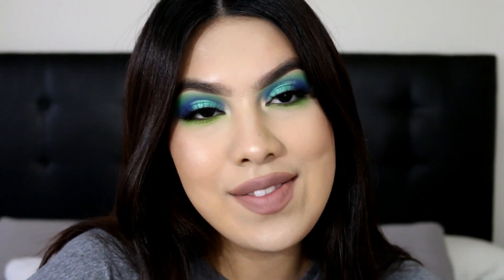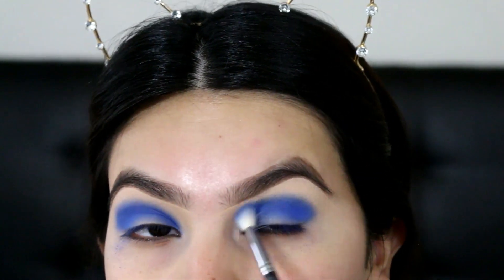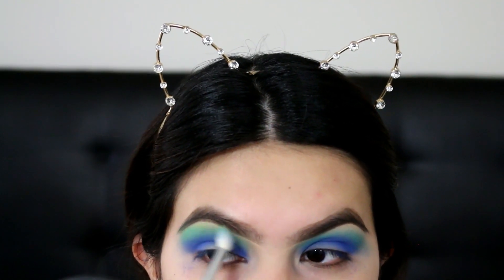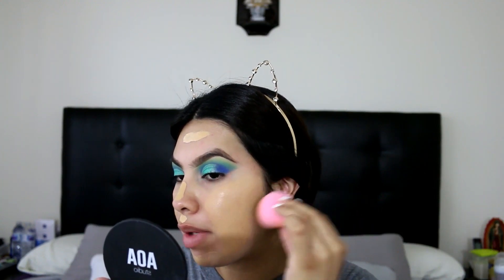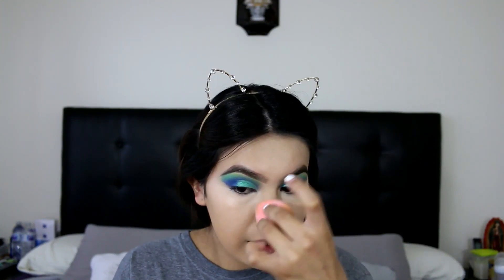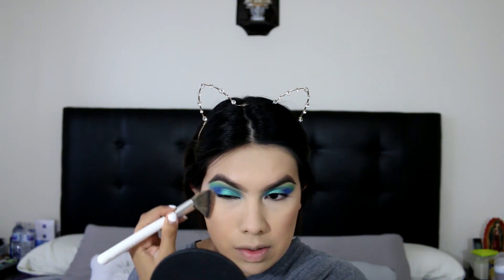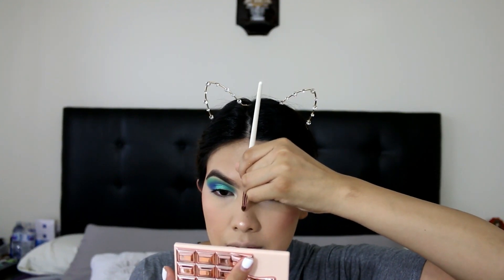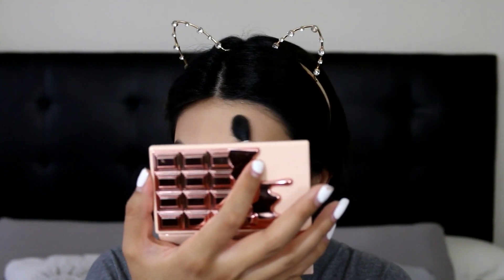Blue Green Cut Crease Makeup Look using Single Eyeshadows!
Hey guys, sorry I was out of the frame or out of focus in some parts, I'm still getting used to filming with my camera.

Products used:
Milani Conceal + Perfect Concealer in Light Vanilla (I used this to prime my lids also)
Sugarpill Single Shadow in Velocity
(The lighter blue shade I'm pretty sure is actually a single I depotted from an Ofra Cosmetics palette in Bright Addiction)
Sugarpill Single Shadow in Acidberry
Suva Beauty Single Shadow in Emerald City
Maybelline Lash Sensational Mascara
Smashbox Primerizer
Colourpop No Filter Matte Foundation in Medium 20
Beauty Bakerie Flour Setting Powder in Translucent
Too Faced Chocolate Soleil Bronzer
Anastasia Beverly Hills Blush Trio in Pool Party
Morphe Continous Setting Spray
I Heart Revolution Rose Gold Glow
LA Girl Lipliner in Bare
Tarte Tarteist Lip Paint in OG
Pur Cosmetics Lashes in Bombshell

See you guys soon! Xo.